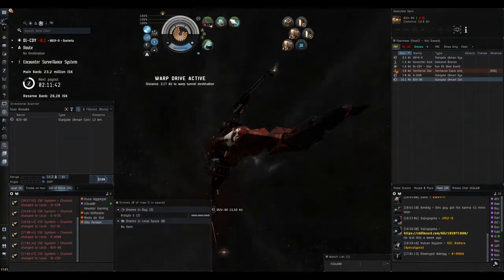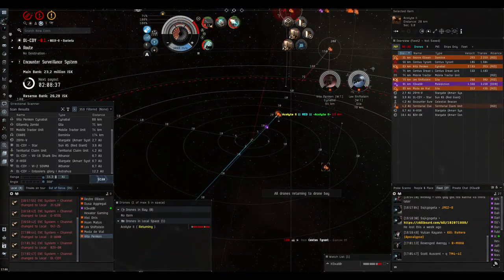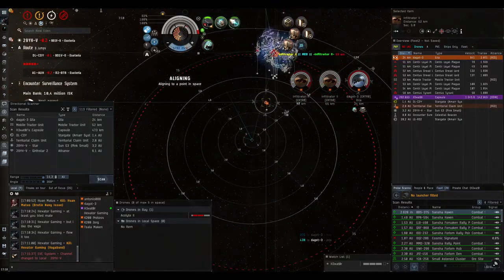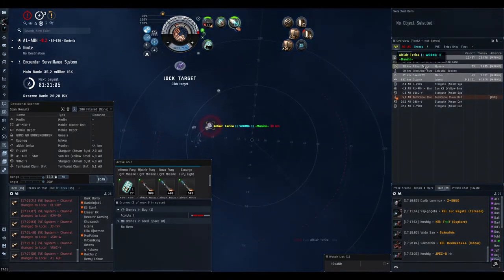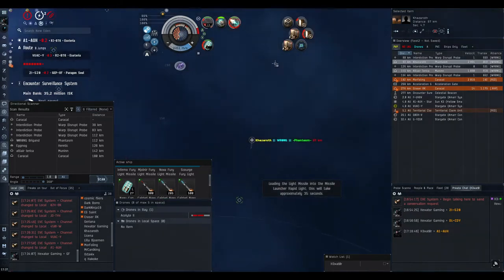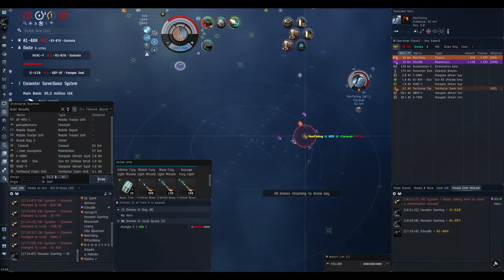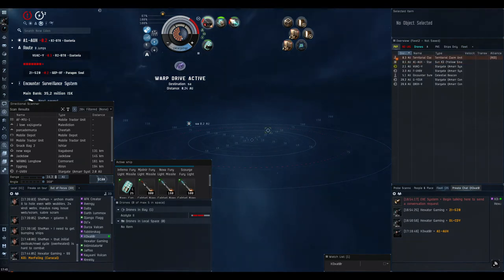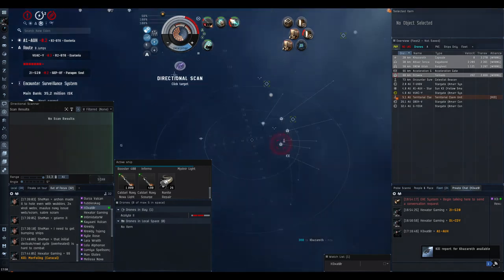Caracal commentary I Solo PVP I Eve Online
I tried a commentary video i hope you liked it.